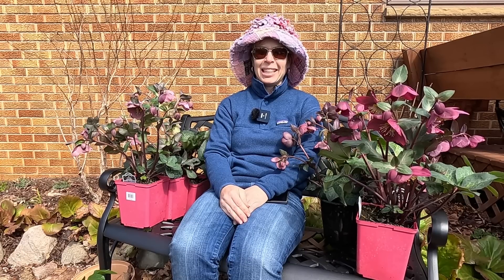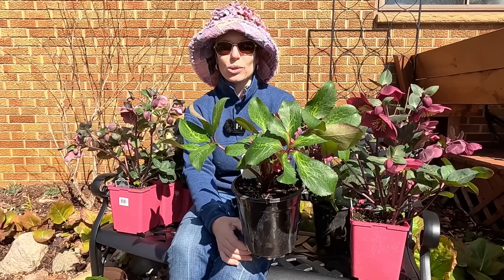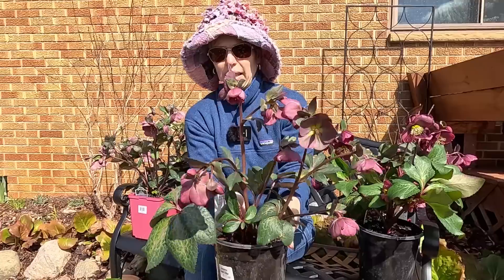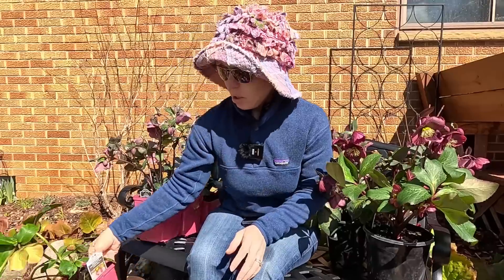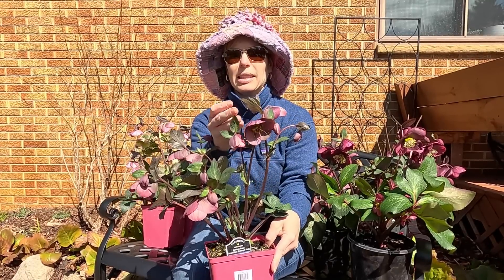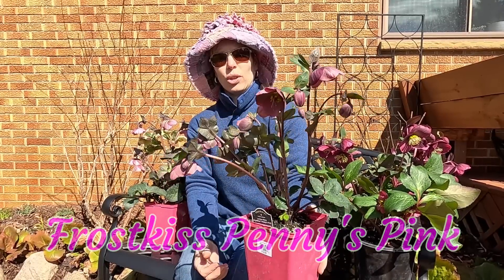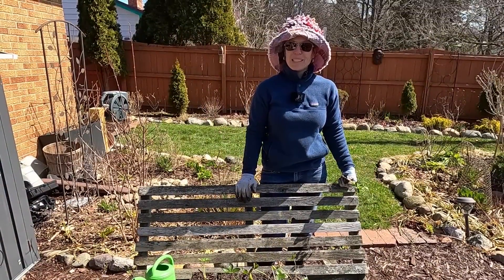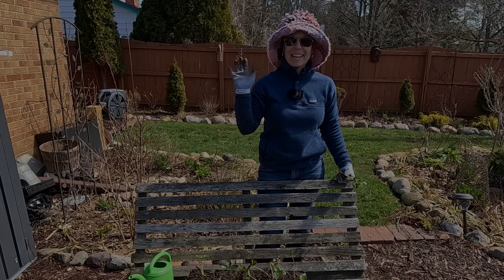Hellebore Plant Haul! How to Harvest Hellebore Seedlings 🌺🌱🌺// Suburban Oasis